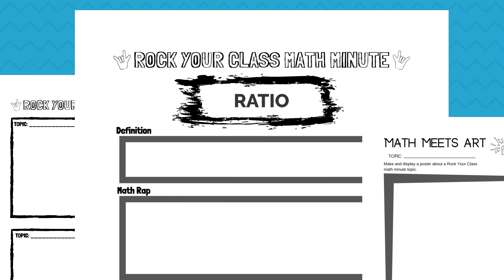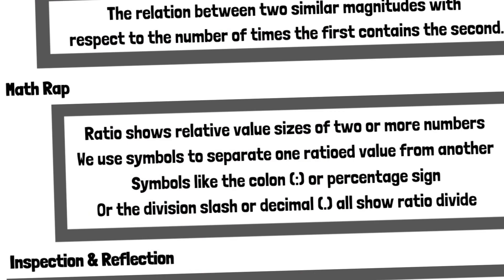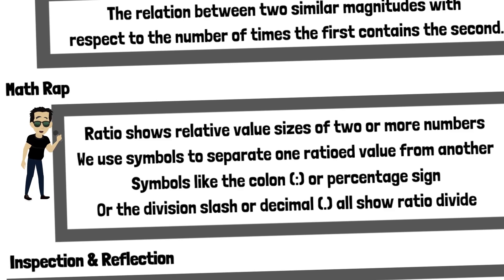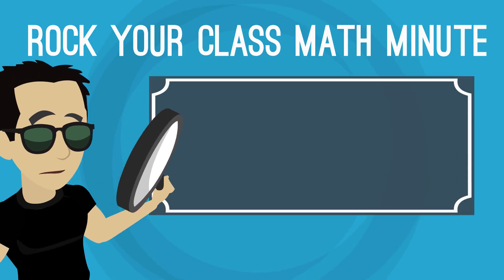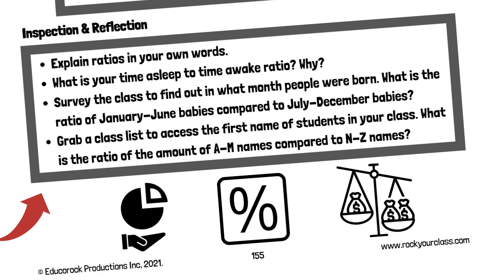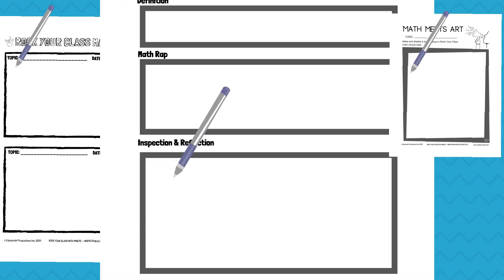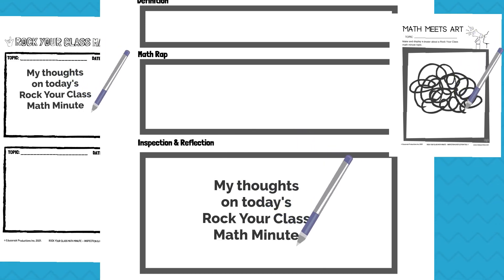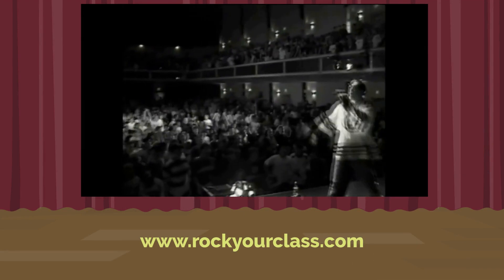RATIO - Rock Your Class Math Minute Video